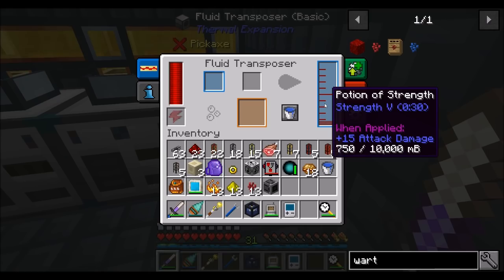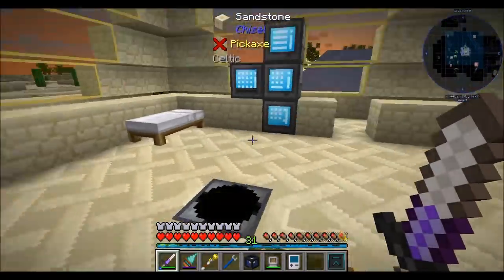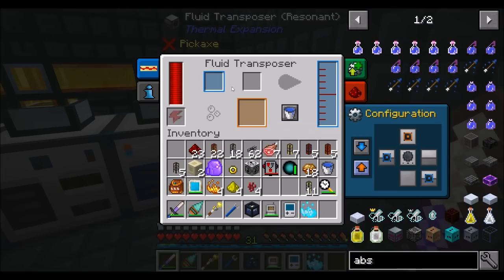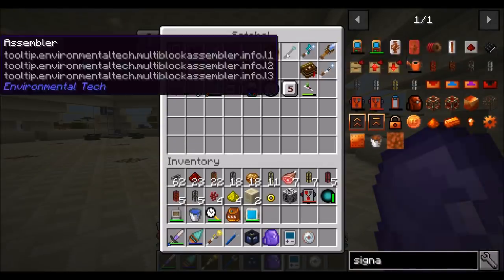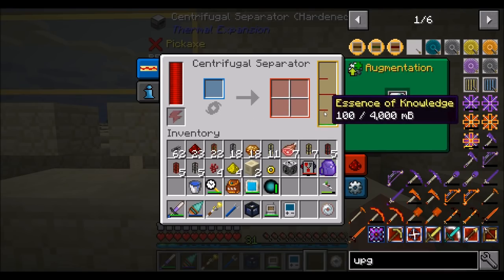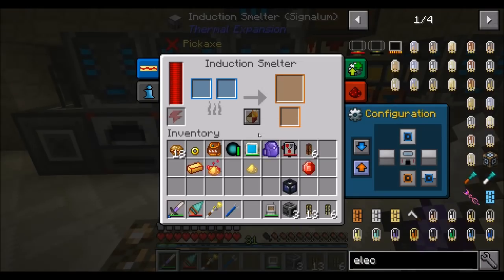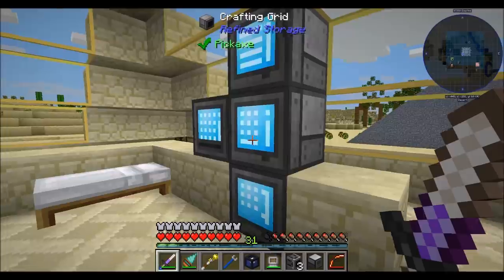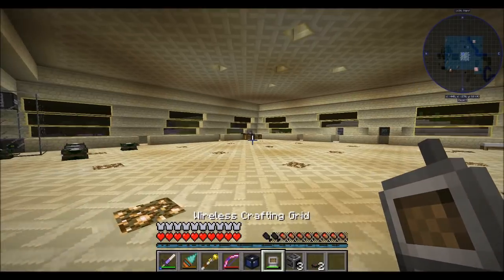Lets Play S9 E67 Potions and Enchants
Finishing the potion build, and getting a new weapon to enchant.